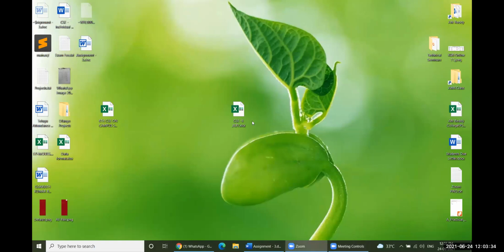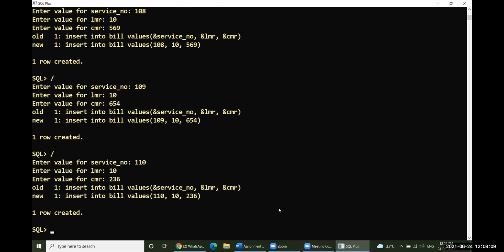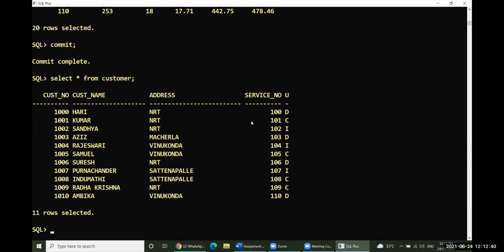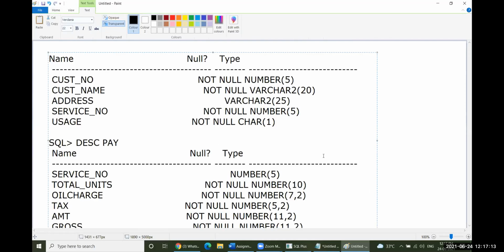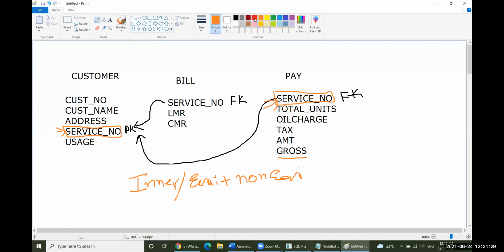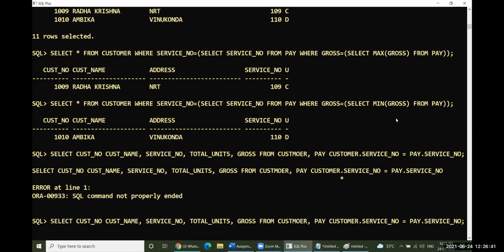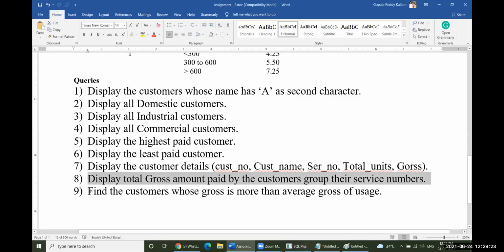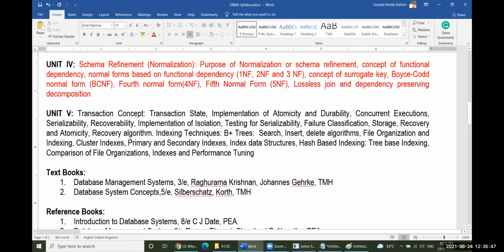039 DBMS PLSQL ASSIGNMENT